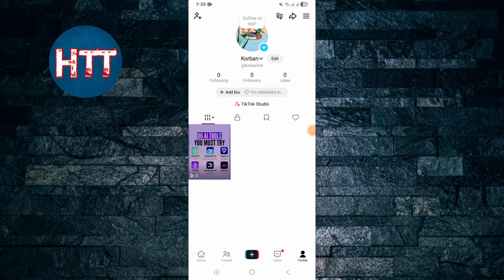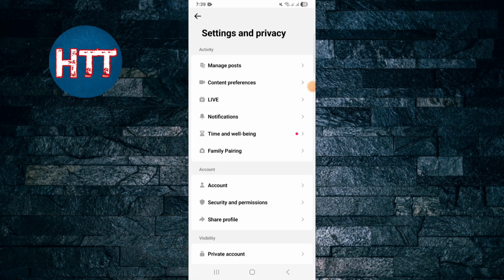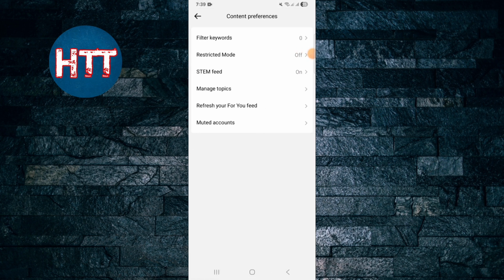How To Reset TikTok Algorithm Feed - Quick Guide